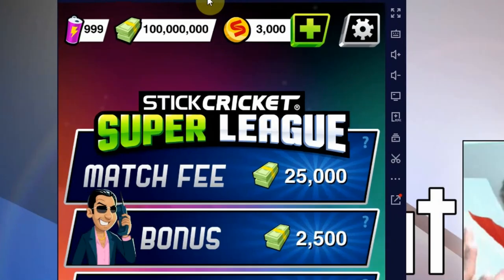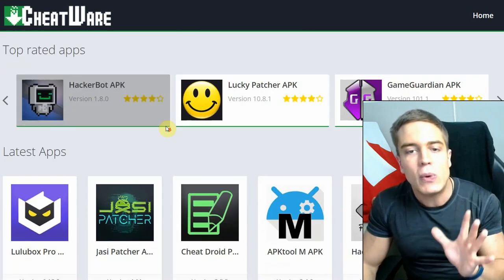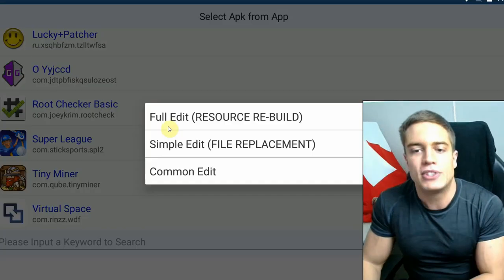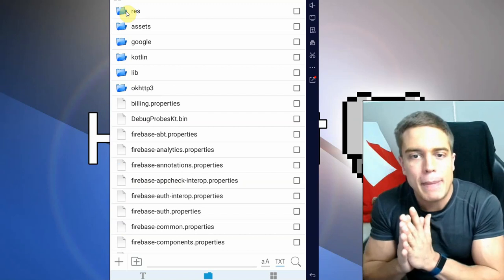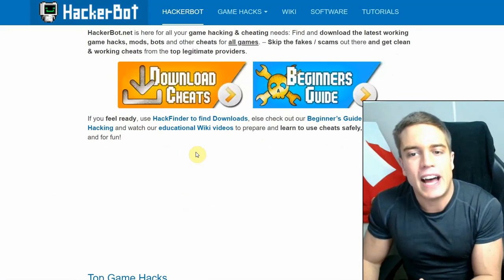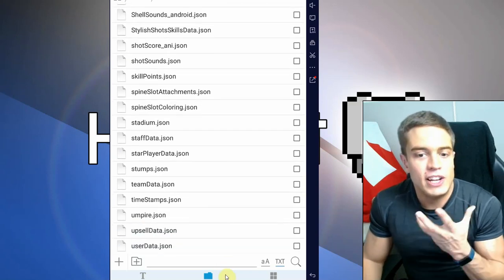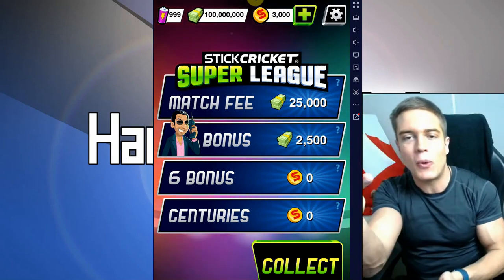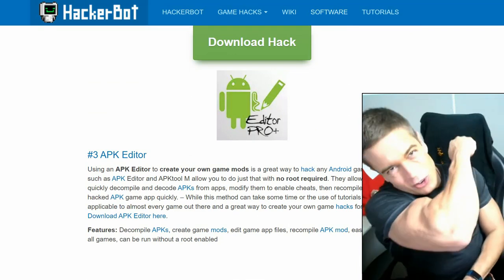How to Hack all Android Games using APK Editor | How to Mod any Game APK Tutorial 2024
This is a tutorial on how to use APK Editor to hack all Android games and create your own APK mod for any Android games.
All downloads at this link.

Unlimited money, gems, free purchases, unlimited HP, skill points, damage hacks... anything is possible if you create your own APK mod using APK Editor APK for Android.

This incredible game hacking app for Android is a great alternative to Game Guadian, Lucky Pachter, Hack App Data, HackerBot and similar game cheating apps for Android games.

Important:
Keep in mind that not all cheats are possible in all games, some cheats will not work in online games requiring the internet.

Overall, APK editor is well worth a download for those looking for a new game hacker app that will work where other apps and tools may fail.

Creating an APK mod can be quite challengina and will not always be as easy as in this demo video. We recommend using HackerBot to find working tutorials for more advanced games that are more difficutl to mod.

This video answers:
- how to use apk editor
- how to edit apk
- how to mod apks
- apk editor tutorial
- apk editor download link
- edit apk tutorial guide